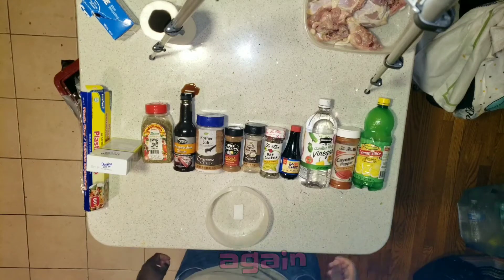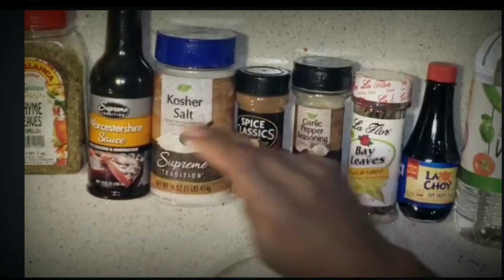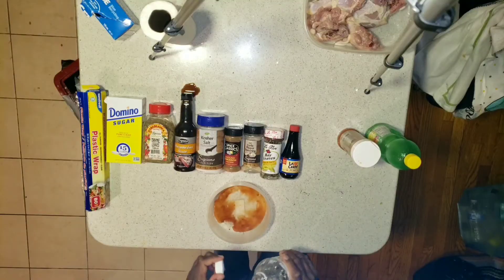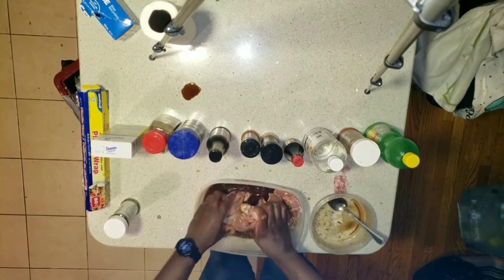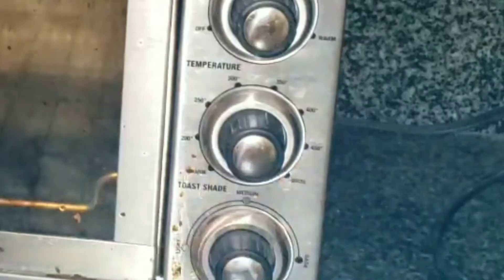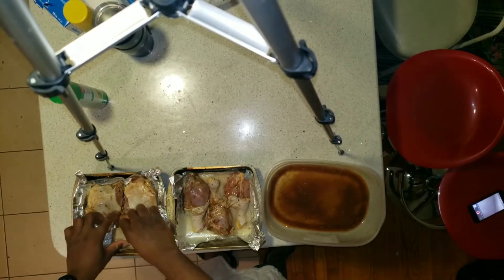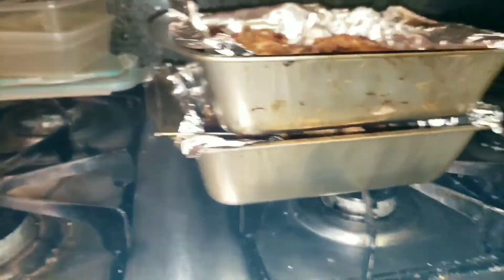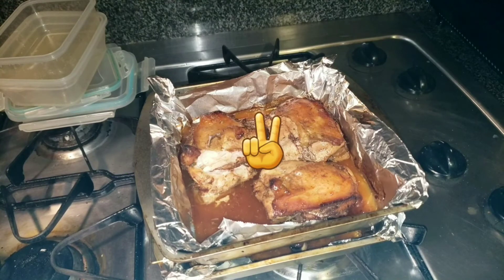How to Make Oven Baked Jerk Chicken (Funny Narrated Cooking Show)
A Narrated Funny Cooking show, showing you how to make Oven Baked Jerk Chicken, Educational and funny cooking with ya boy Str84ward Action.

Please comment me what you guys want me to cook up next. Have a great day!